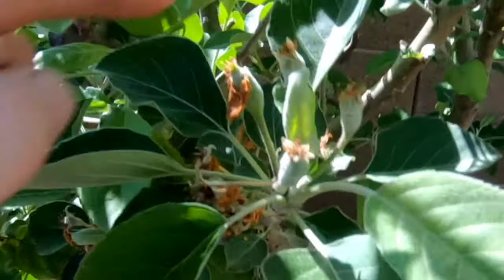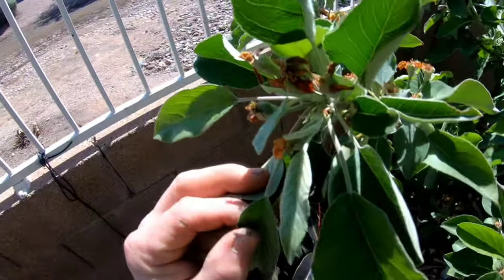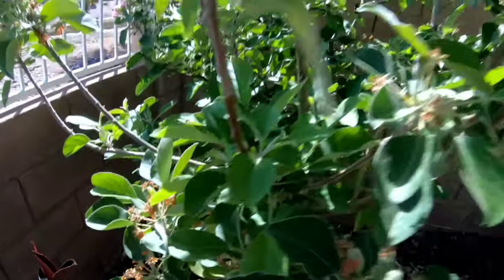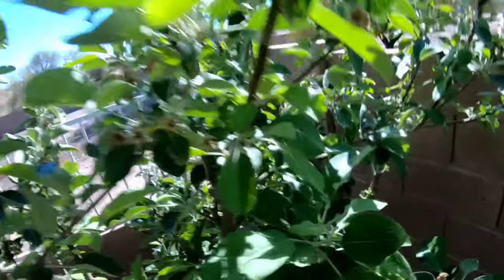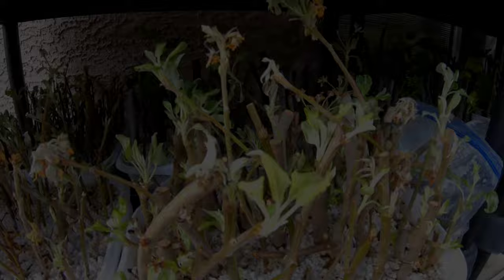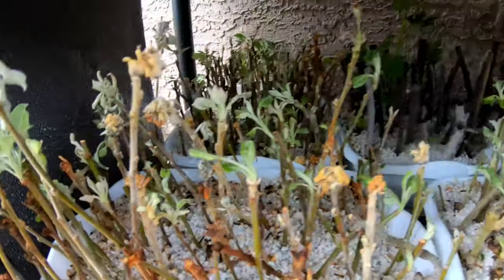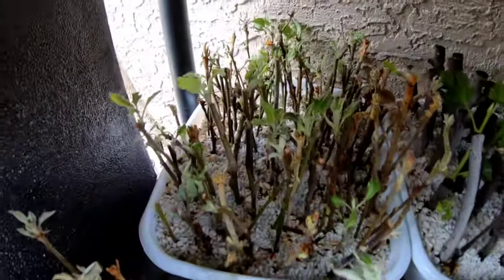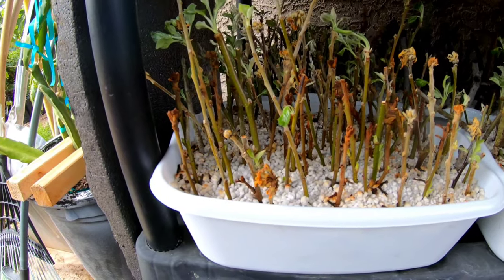Second update on the apple tree and cuttings.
This video is just a short update on the apple tree we winter pruned on feburary 2nd 2023 today is April 7th.
the tree has put out a ton of fruit and continues to flower. the apple tree cuttings are doing good and have formed roots. they will stay in the bins for one more month just to make sure all have rooted out. I will do a update video when they are ready to be potted up and show my method for getting them into individual pots without killing them.